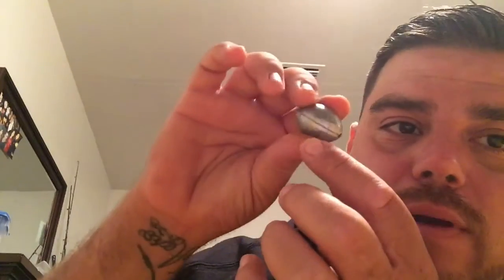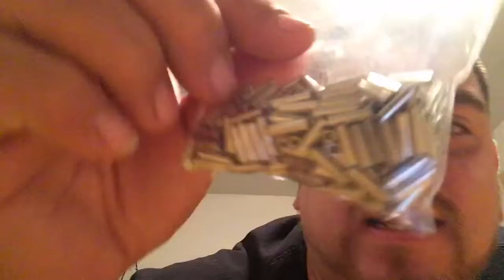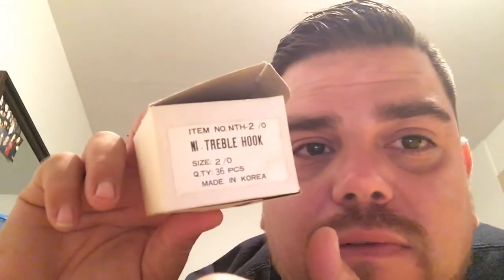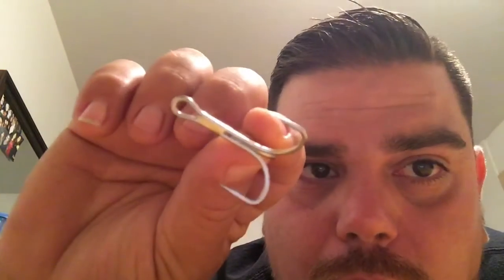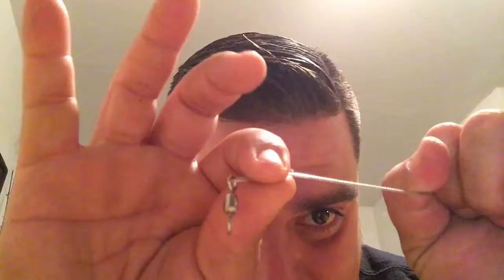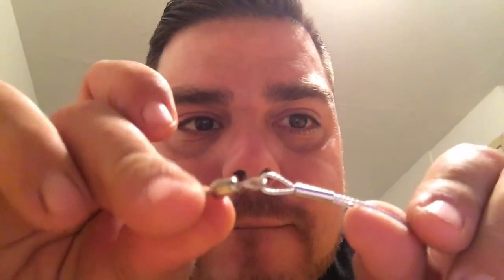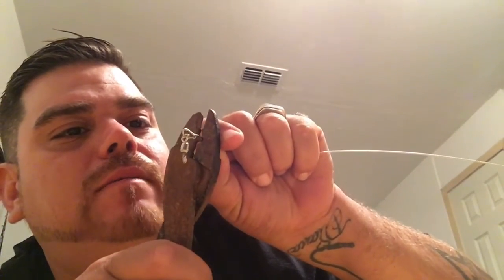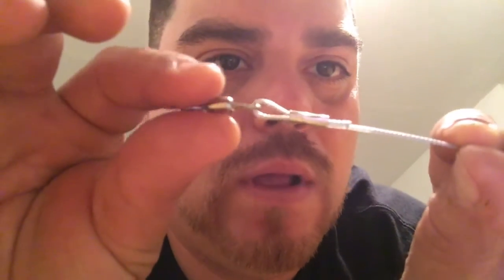How to make a gar leader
This is my version/ preference of gar leaders. I hope it is of some help.